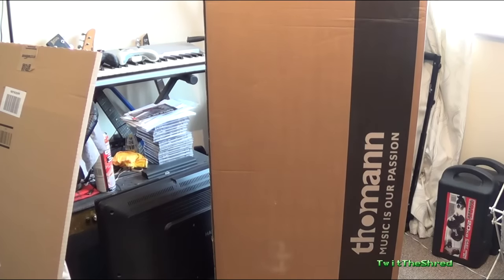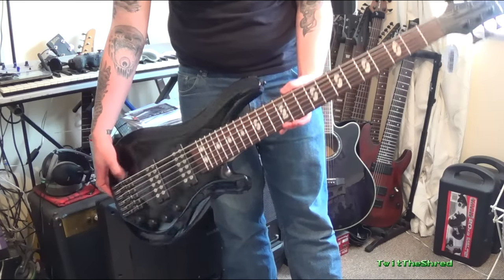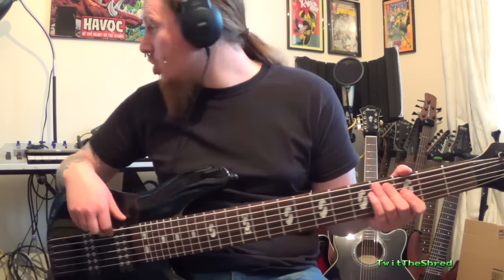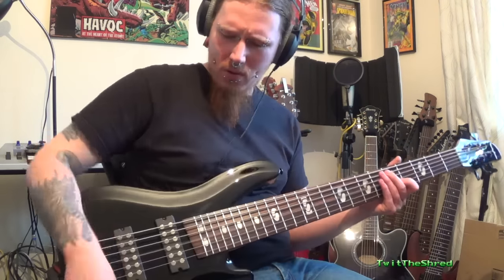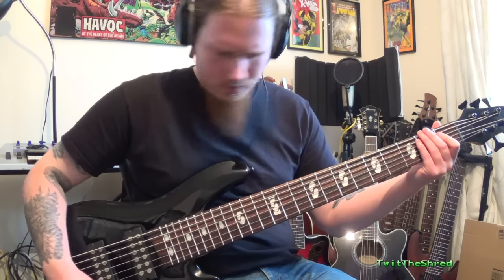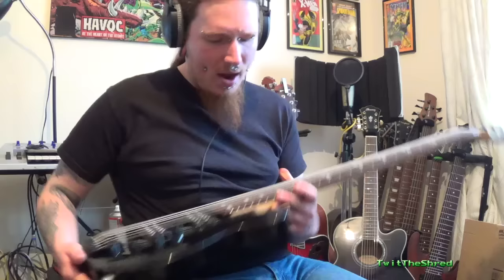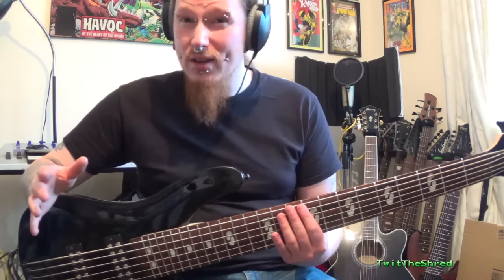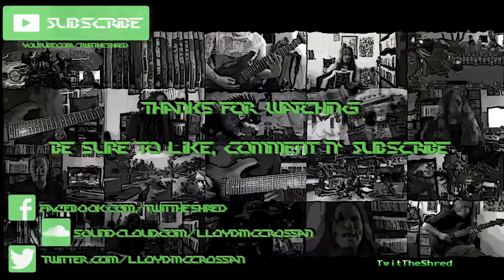Harley Benton B-650 Unboxing & First Impressions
Such a fantastic bass for the price, amazing value! A very wide variety of tones. Now i need to learn the bloody thing!

Sorry if i'm all over the place, i had literally just come home from work.

Spec:
Harley Benton B-650 Black Progressive Series 6 string electric bass, bolt-on construction, alder body, canadian maple neck, modern thomann D-shape, rosewood fretboard, tai-chi inlays, 24 frets, long scale 864mm, 51mm nut width, 2 double action trussrod, 2xhumbucker pickups w. active preamp, electronics: 1x volume with push-pull (active/passive), 1x balance, 1x bass and 1x treble, black hardware, diecast tuners, strings 032-130, finish: hi-goss thomann black.